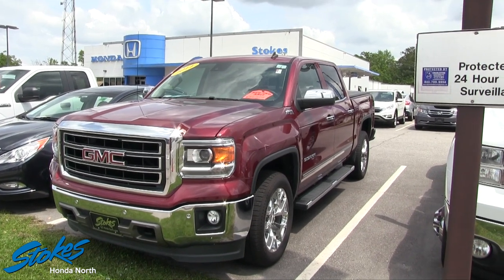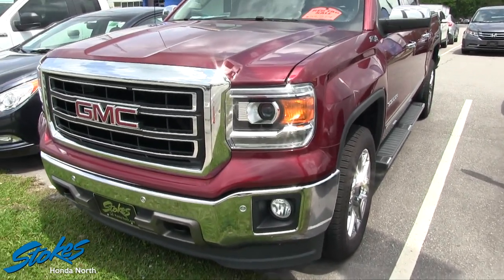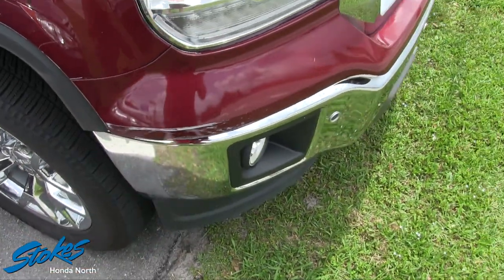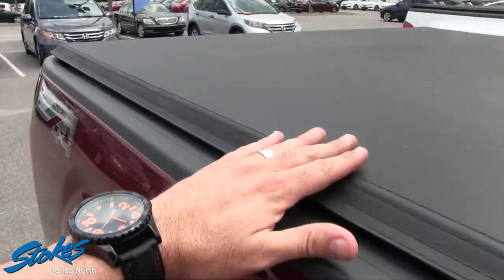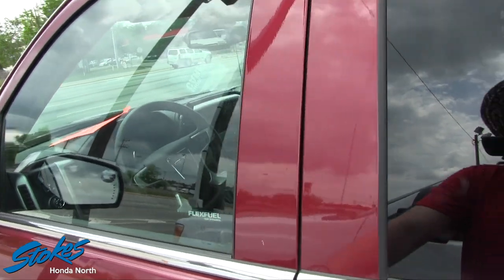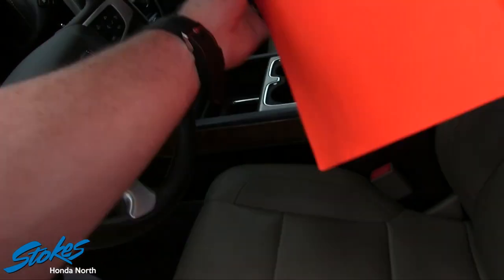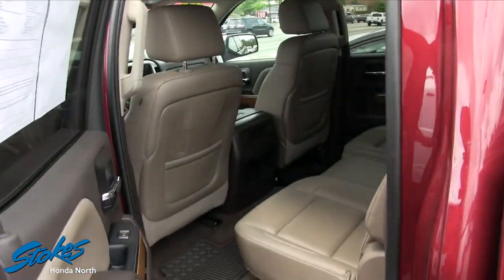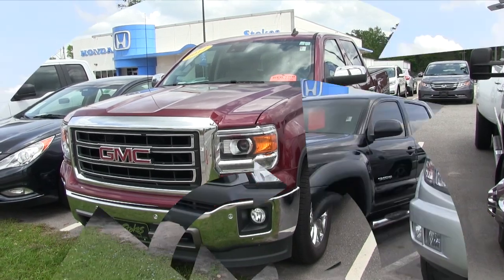2014 GMC Sierra SLT - Crew Cab | Walkaround Review & Condition Report at Stokes Honda North , SC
Here's a super clean GMC Sierra SLT fully loaded! The only imperfection I noticed was on the passenger side front bumper had a dent & Scuff as you will see in this film.
If your interested in buying this GMC contact the dealership at (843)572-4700
We upload daily for you!